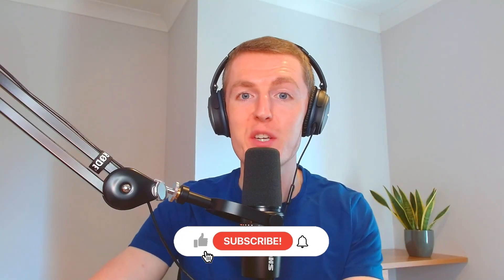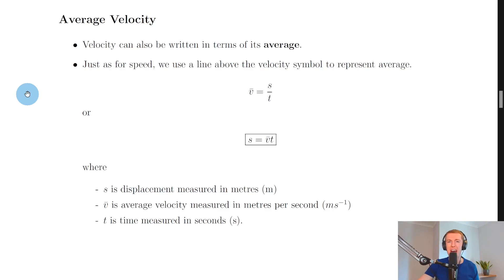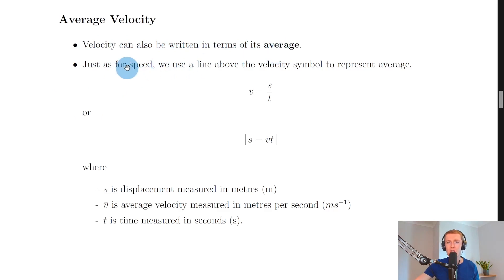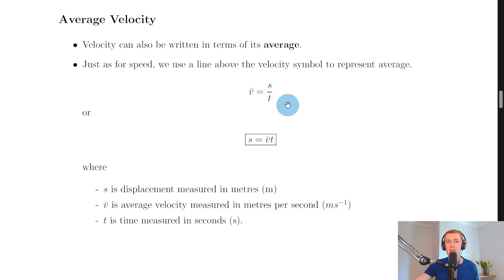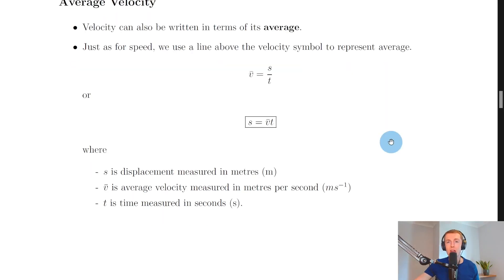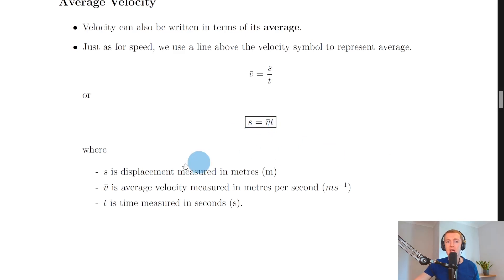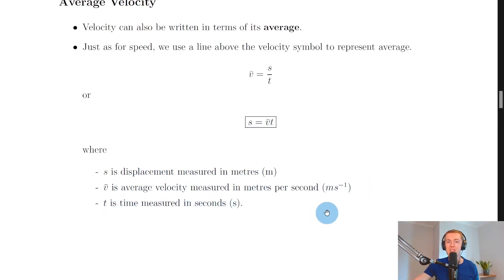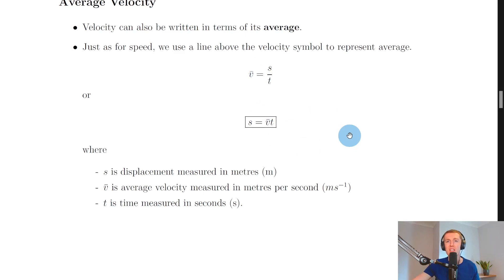National 5 Physics | Dynamics | Average Velocity | THEORY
A brief overview of average velocity from the Dynamics topic in the National 5 Physics course. In particular, we look at the relationship between average velocity, displacement and time.